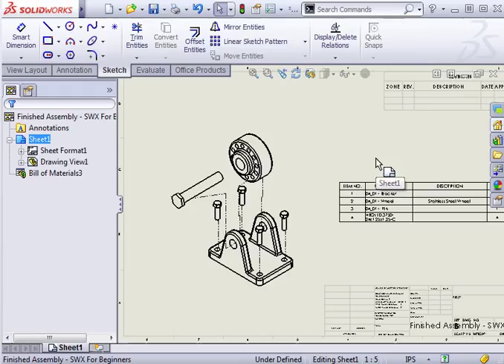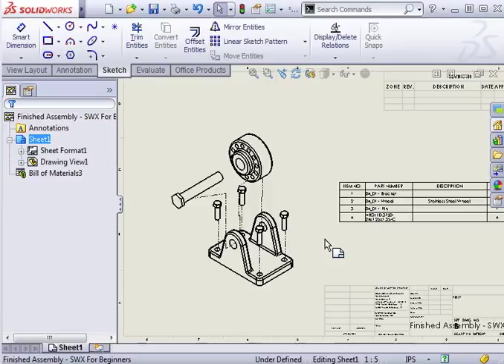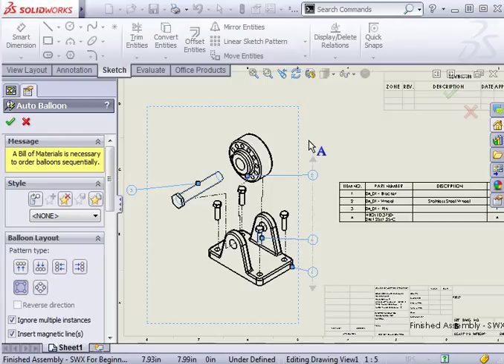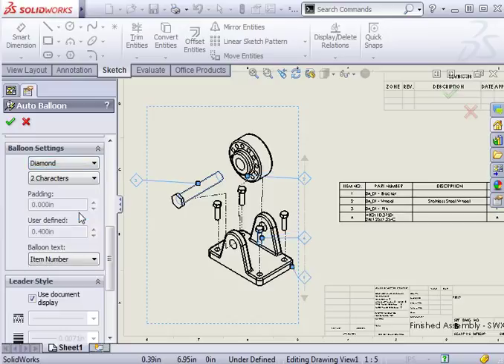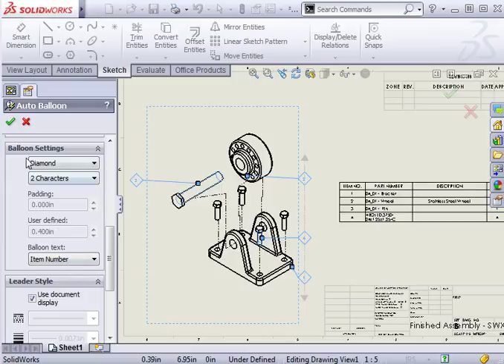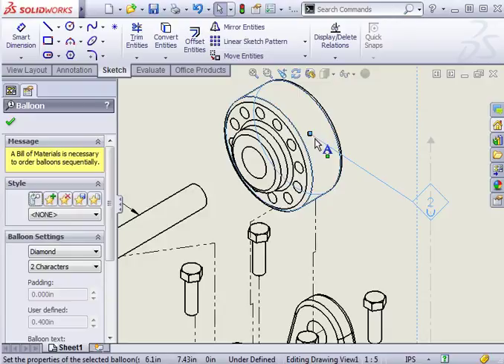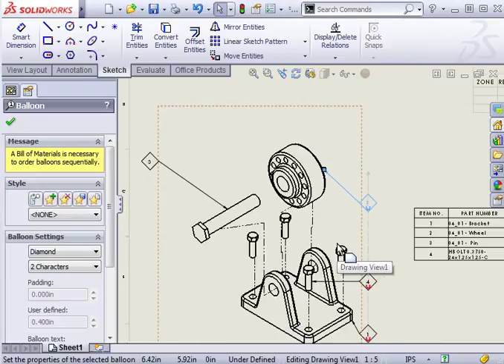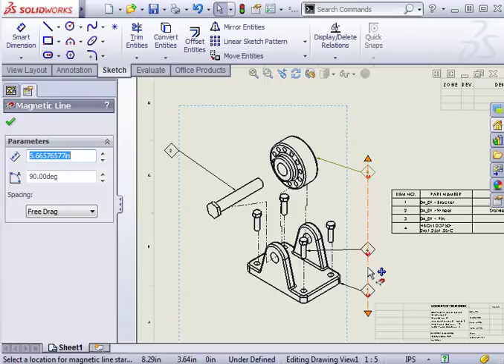06 Drawings 12 Balloons